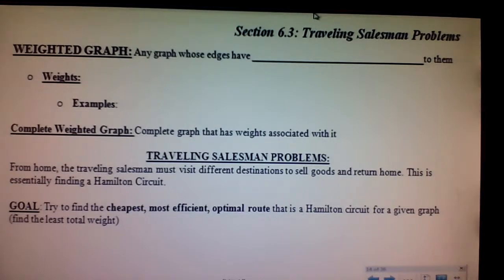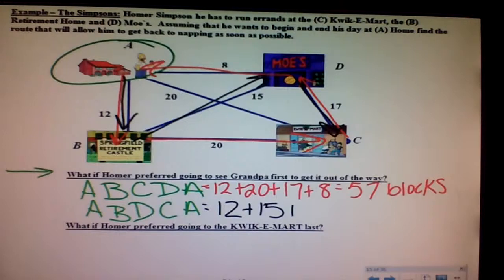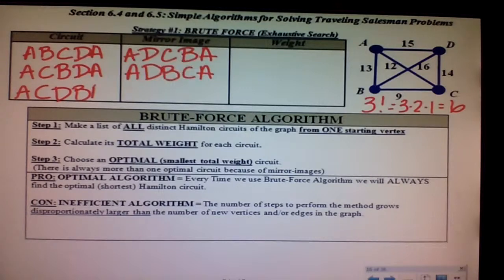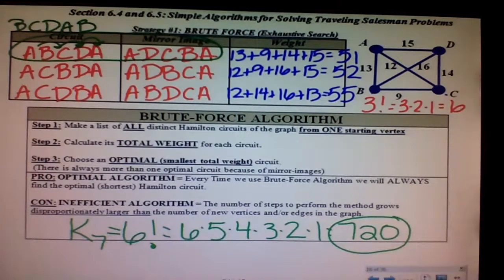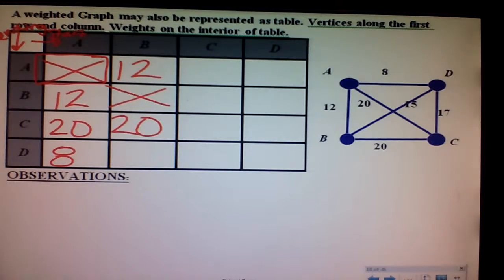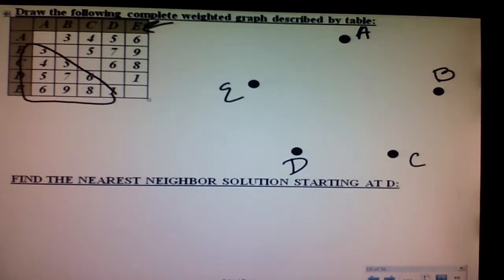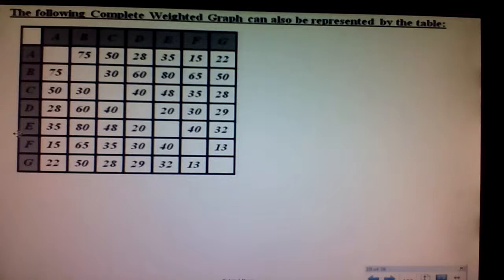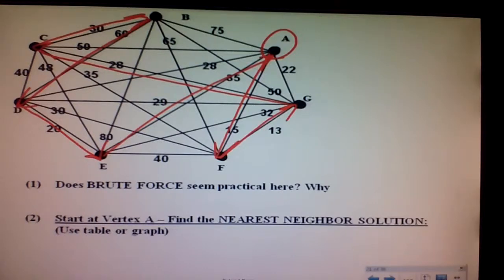10/8 Discrete Weighted Graphs/Brute Force/Nearest Neighbor